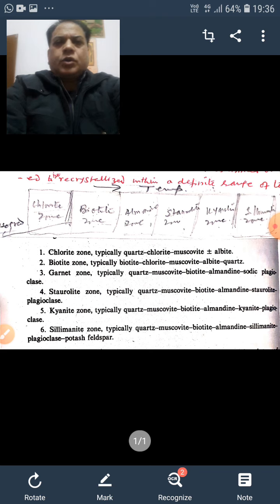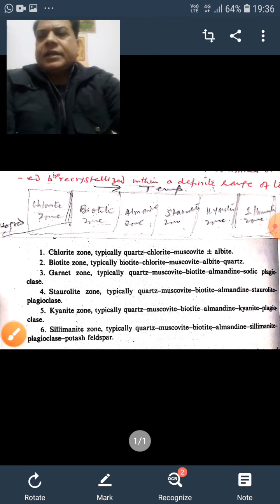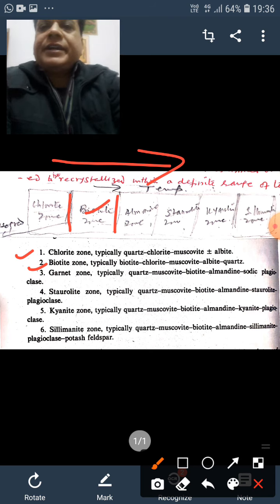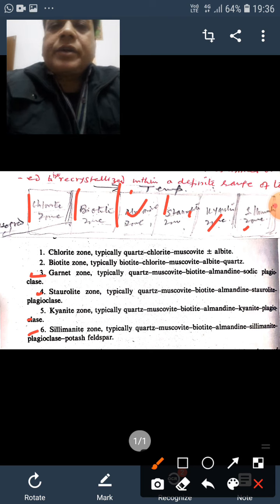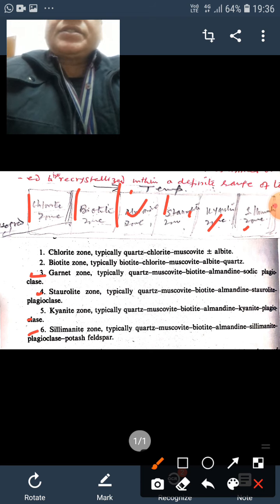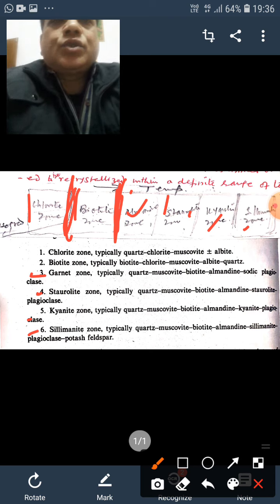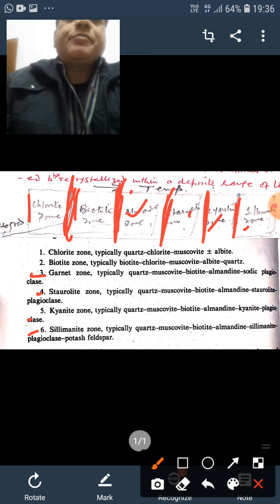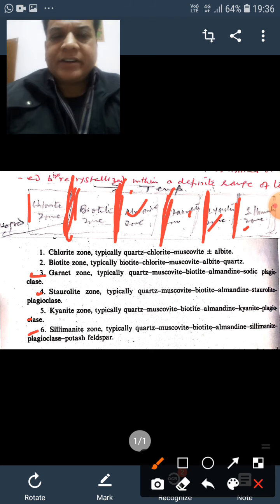Barrowian Zones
Metamorphic Petrology